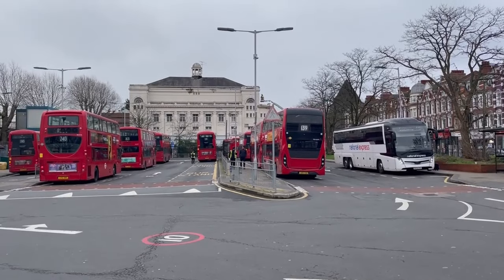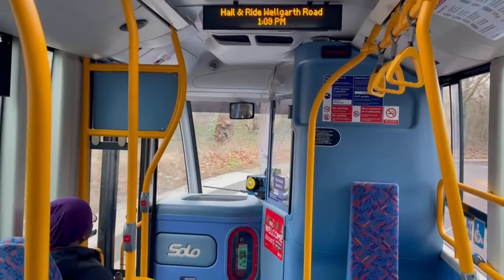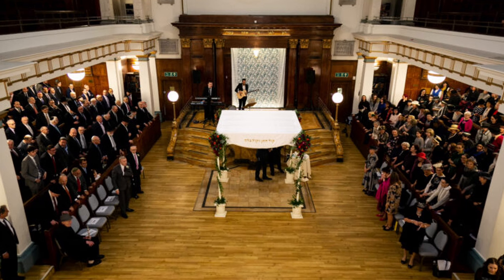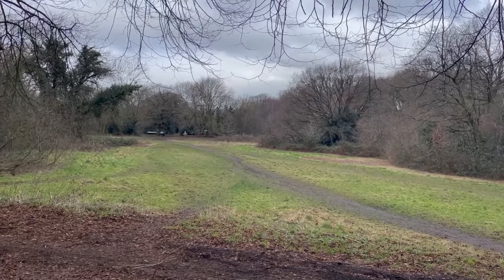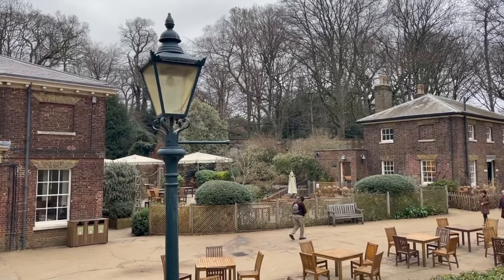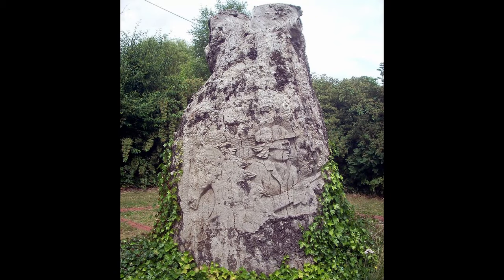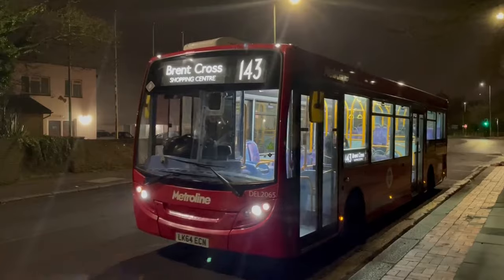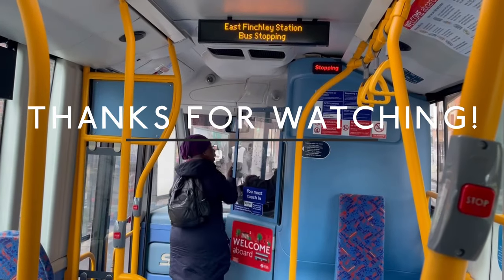London’s Billionaire's Row Has A Bus Route? The H3 - London’s Awkward Routes: Episode 2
The H3 is a well known route among enthusiasts for its hourly service 6 days a week for only 7 hours a day. However, there's a lot to be learnt about from this route and so in this video, I'll be taking you through the history of the H3, the areas in which it passes through, how the service could be improved, and what makes the service "awkward". I hope you enjoy watching it!

Copyright SomeNorthLondoner 2024